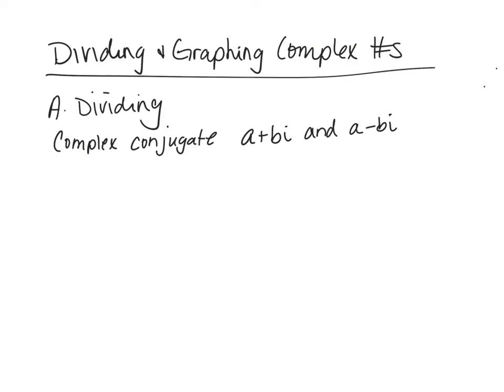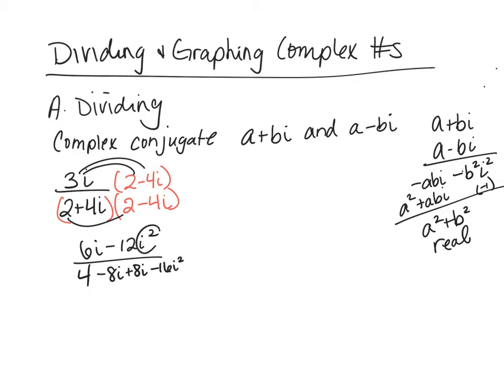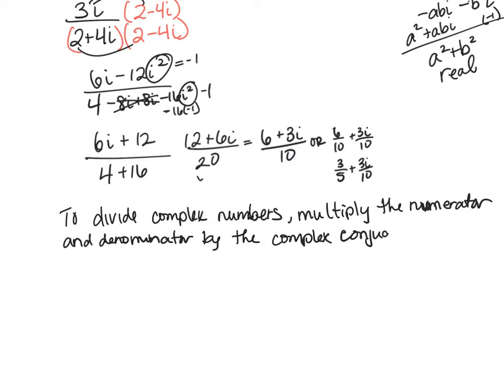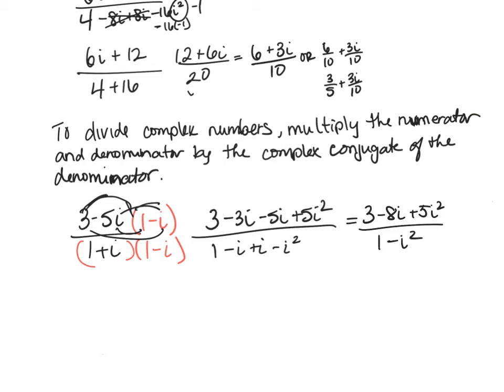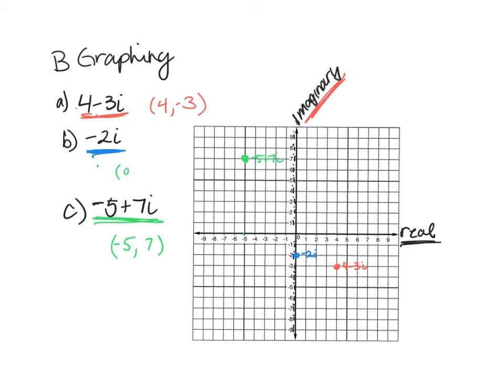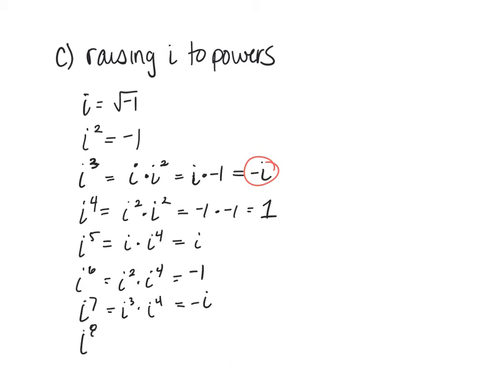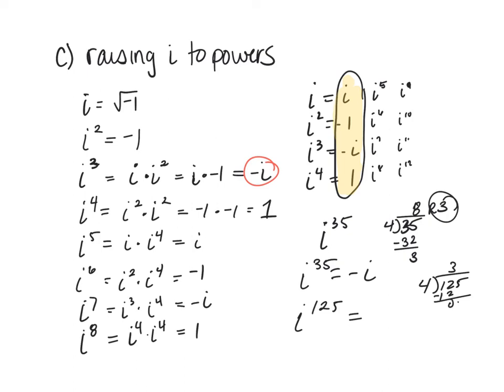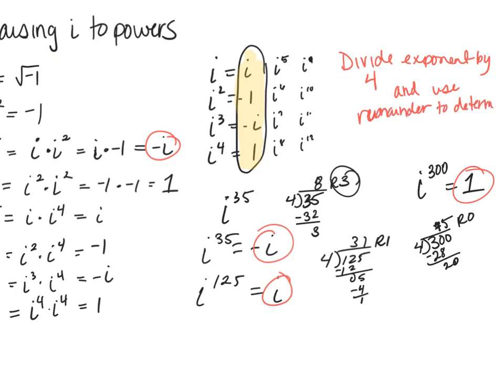Complex numbers-dividing, graphing, powers of i